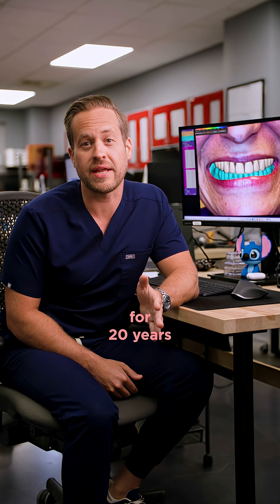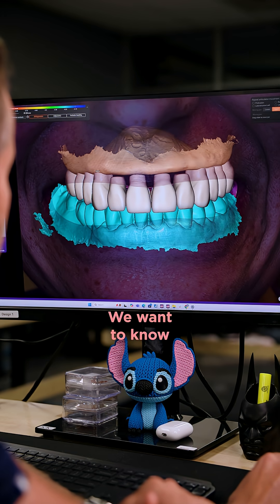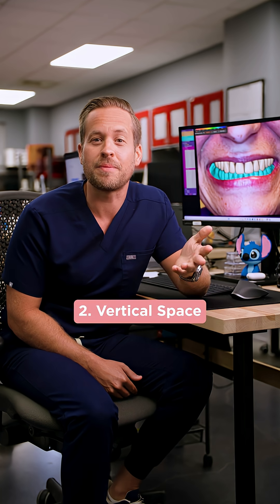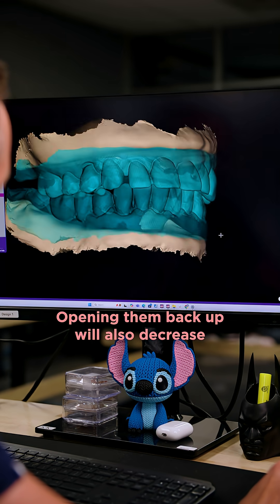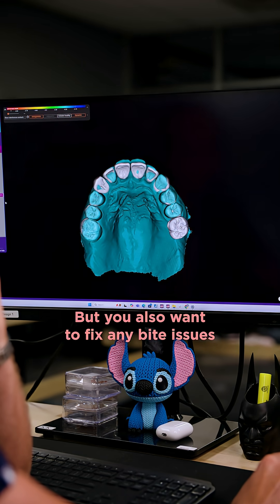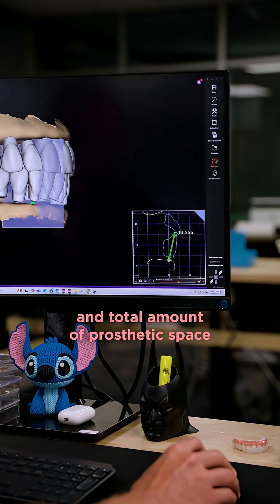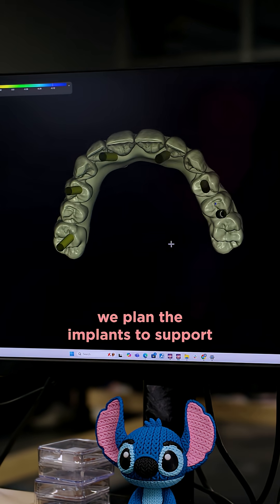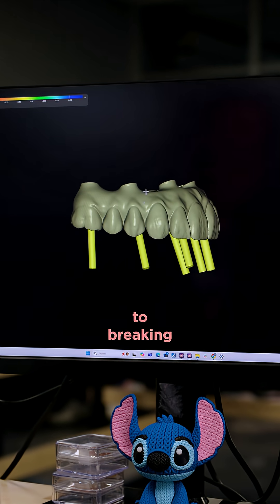Four tips for surgical guide design.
Here are the four most important things to consider for strength and aesthetics when designing a surgical guide.